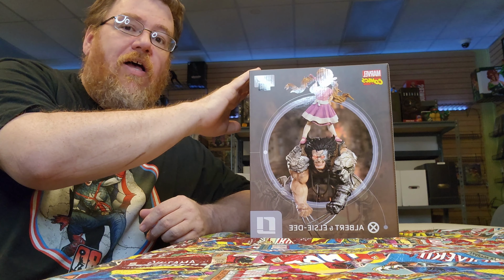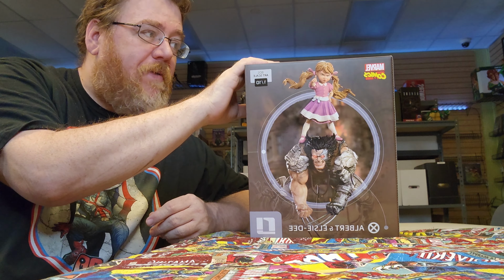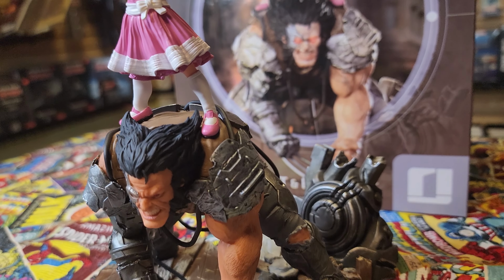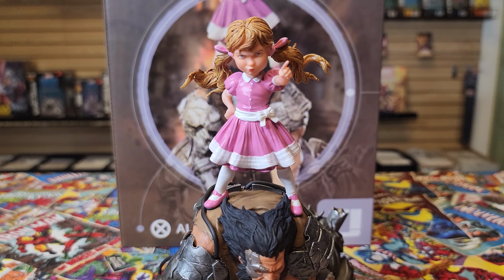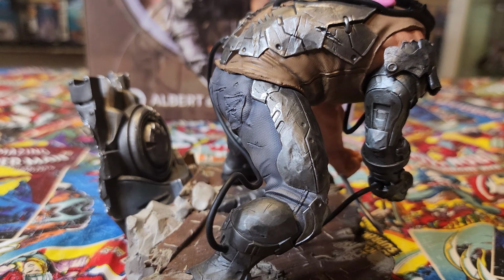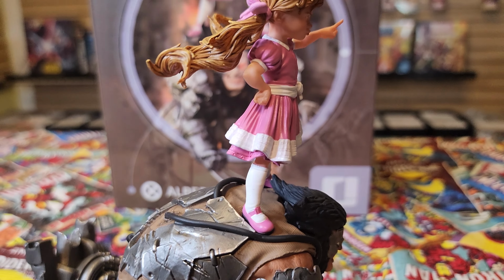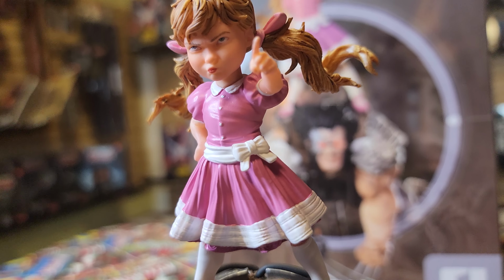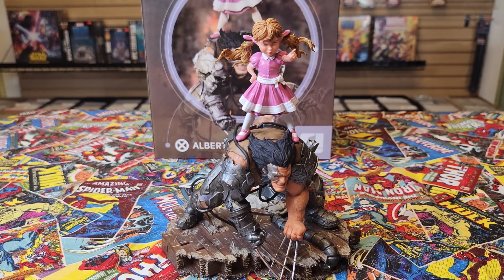GRAND ADVENTURES UNBOXING: Iron Studios 1/10 scale Albert & Elsie-Dee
This episode we take a look at the robot duo of Albert and Elsie-Dee